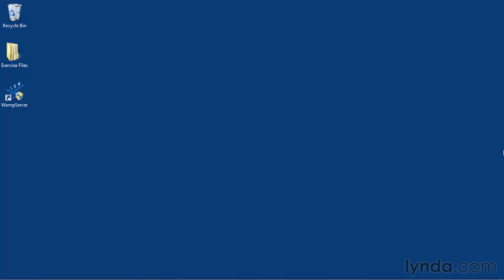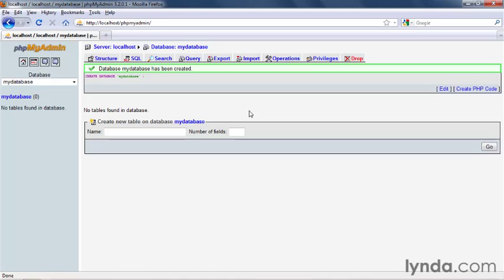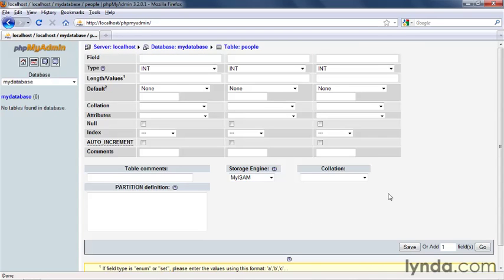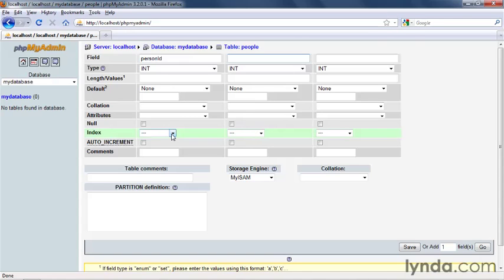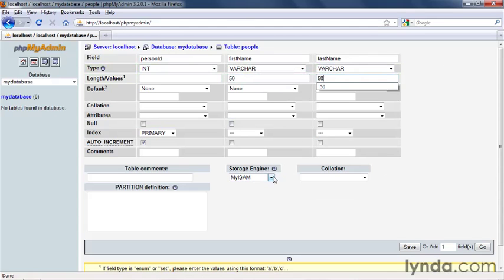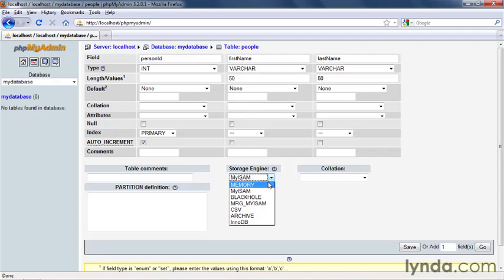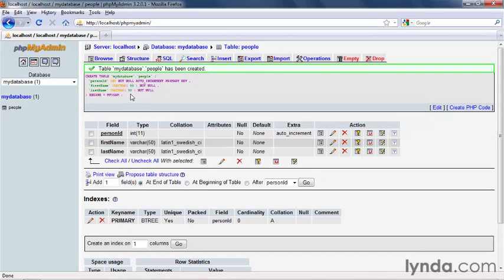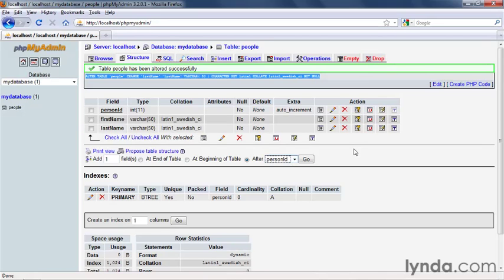0402 Creating a MySQL database in phpMyAdmin